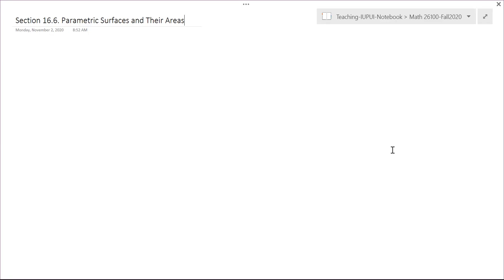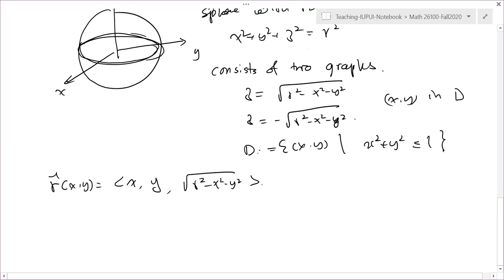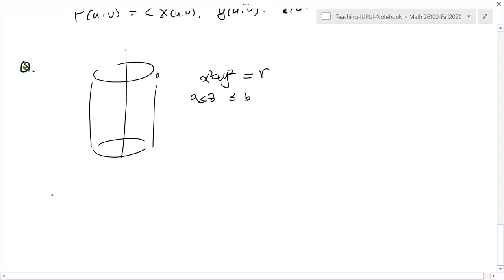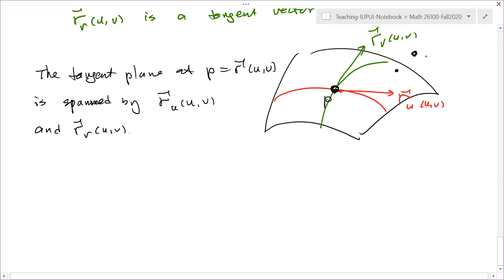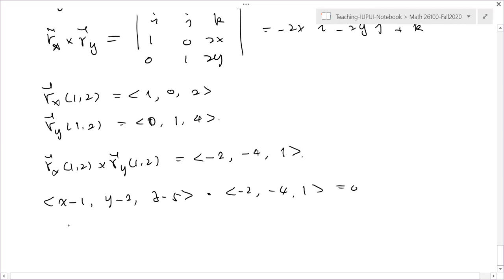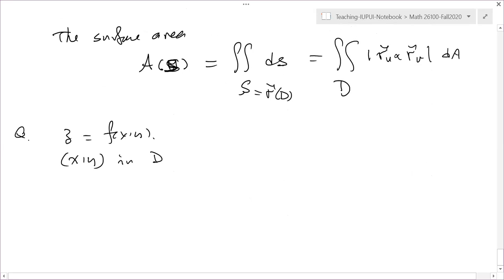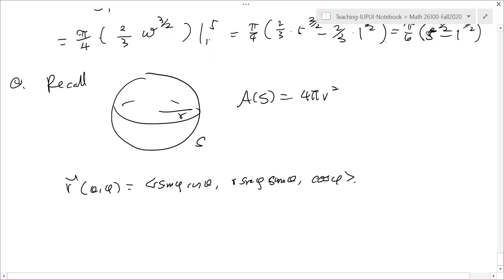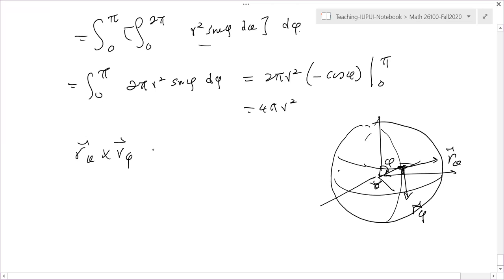Calculus III 16 6 Parametric Surfaces and Their Areas